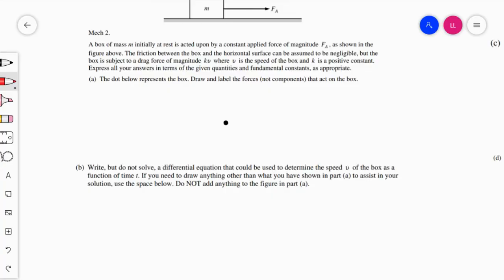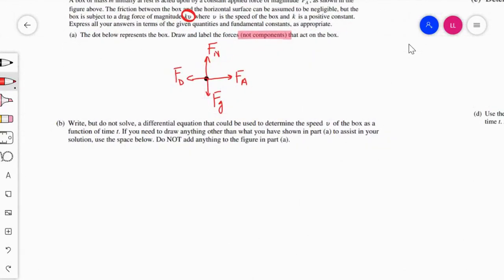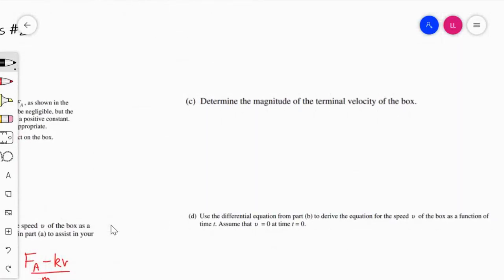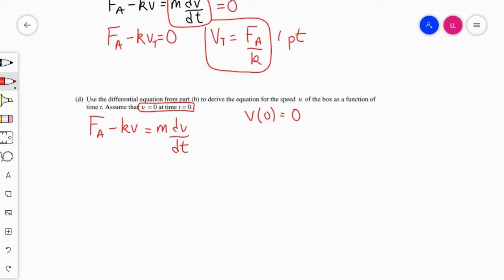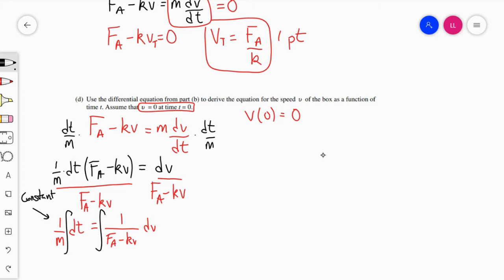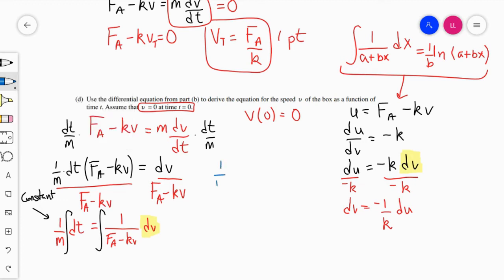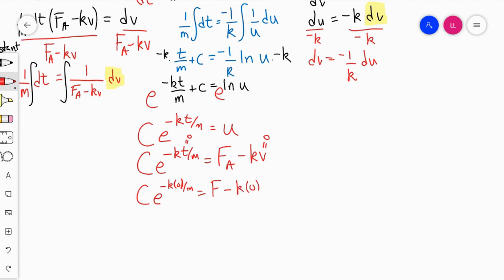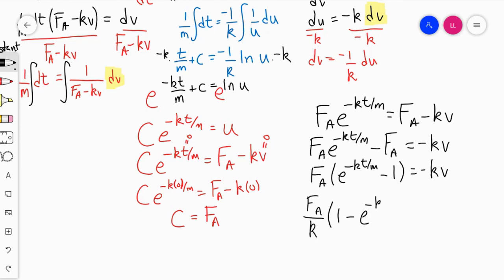AP Physics C - 2013 FRQ - Drag Force